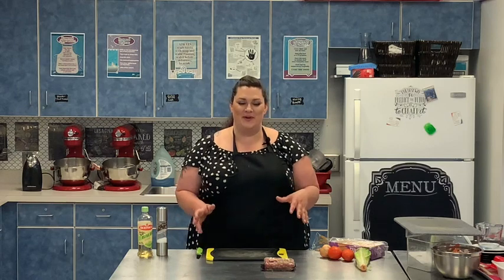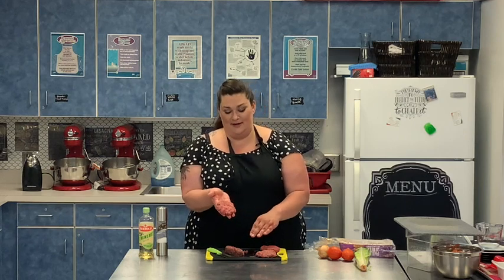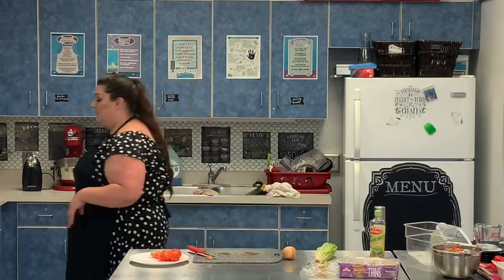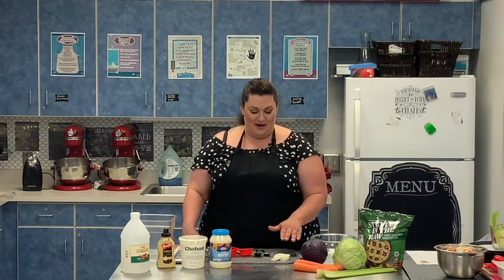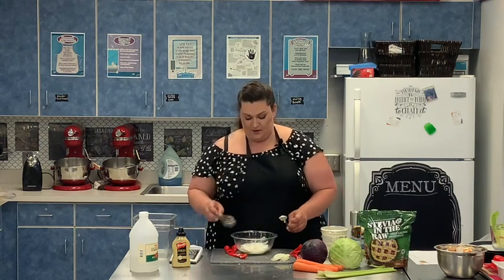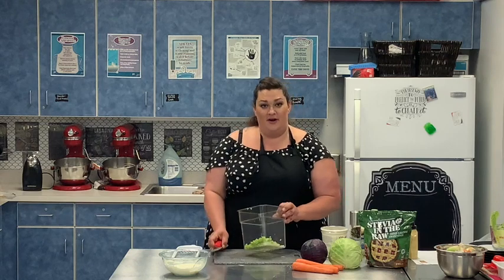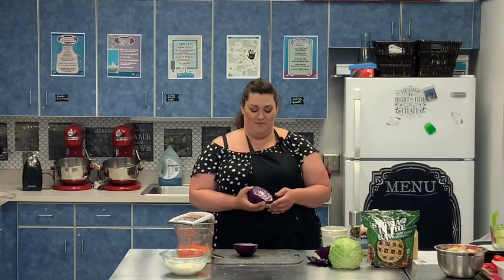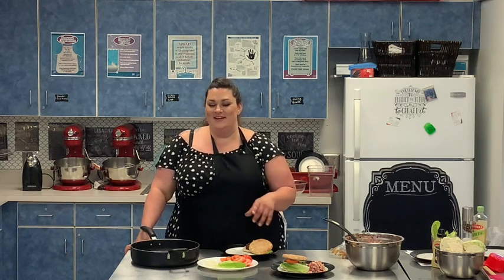Bison Burger & Skinny Coleslaw